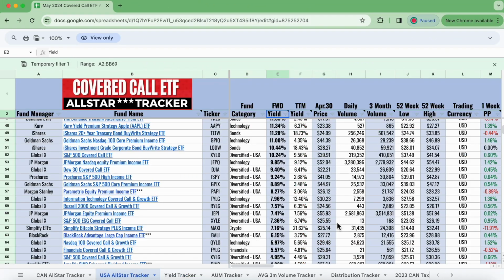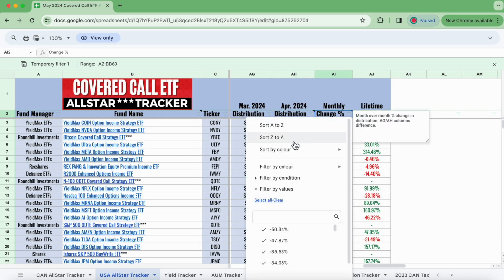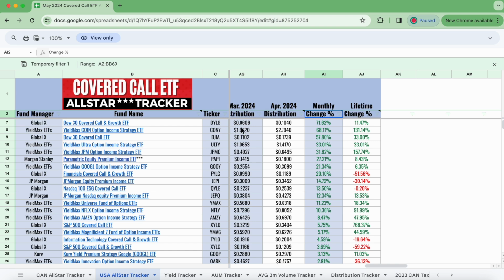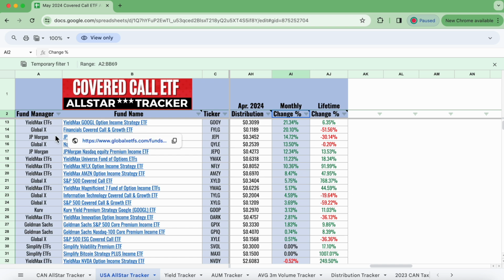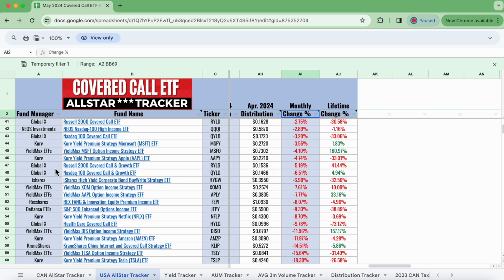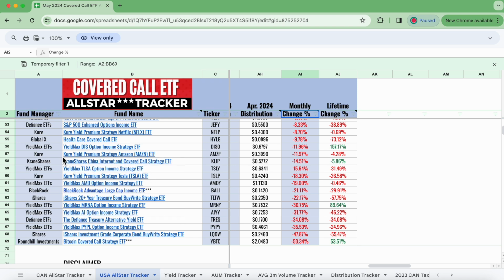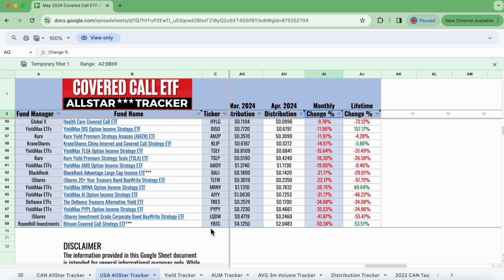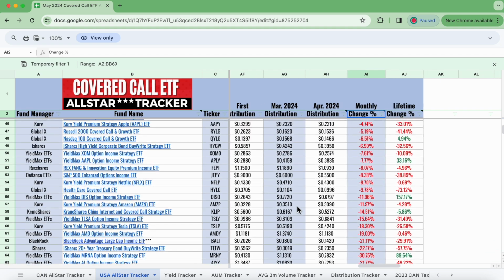Covered Call ETF USA Distribution Changes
USA distribution changes of covered call etfs are explored here to show which funds have grown and declined their dividends.

r/CoveredCall ETFs

Follow My Portfolio With Live Trades and Posts
Join BLOSSOM The Social Investing APP
Covered Call ETF Investing

Questrade
The Brokerage I Use To Invest In My RRSP